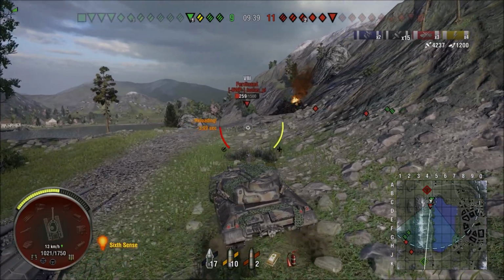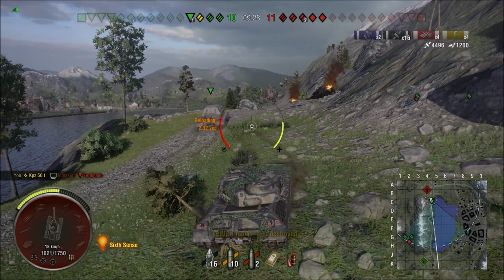WOTC: Map Lakeville is Coming Back // What's so Good About It? Everything!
Hi guys, today we'll look at map Lakeville, one of the best maps in World of Tanks that's coming back after a long absence. I call it a "Super Map", that's because it's one of the more balanced maps in the game.  Some of you new players might have never seen it before since it's been gone for so long... but do not despair! SPACE will provide you with clues, so that you rarely lose!! 😂

"Night Owls" clan [-N0-] is continuously accepting new applications. If you're interested in joining, apply through the World of Tanks Console website and Yorkie will give you a shout!